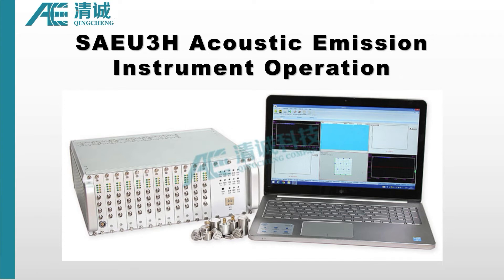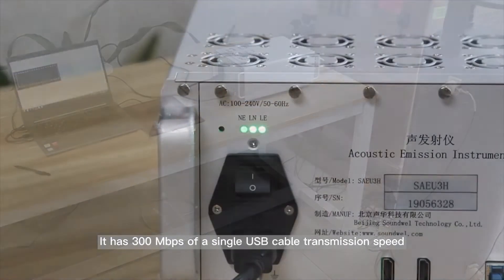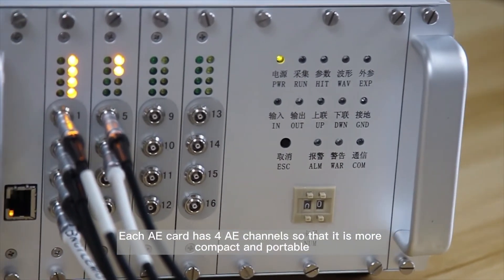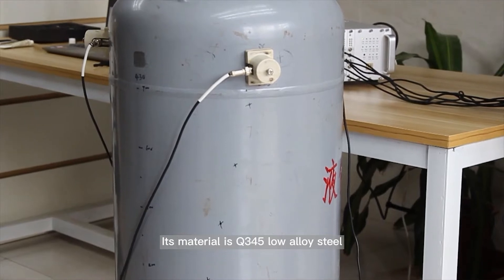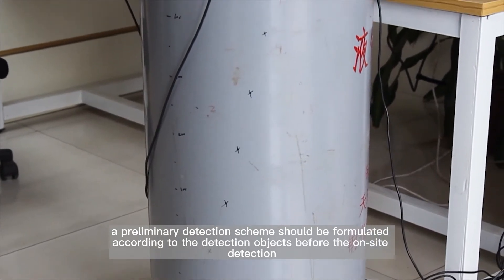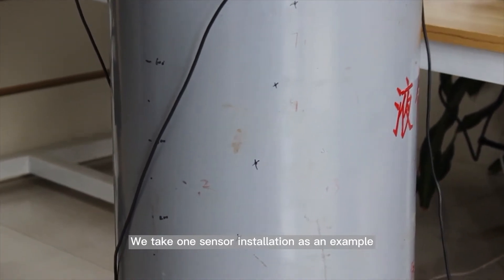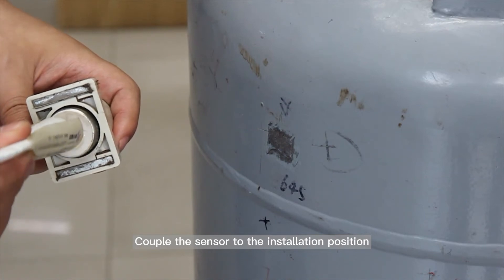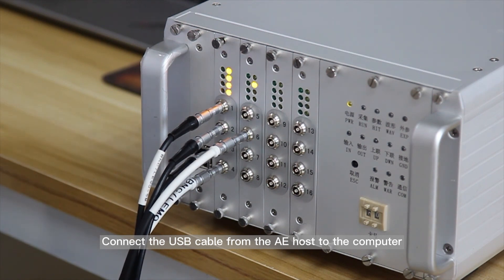SAEU3H acoustic emission system English introduction from QingCheng AE institute(GuangZhou) Co.,ltd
This video takes the liquefied gas cylinder as an example to introduce the acoustic emission testing procedures and the SAEU3H multi-channel acoustic emission instrument operation guides.

2)The SAEU3H instrument is a new-generation acoustic emission instrument, using USB3.0 technology. It has 300 megabits per second of a single USB cable transmission speed. The newly designed aluminum alloy case brings better electromagnetic shielding and heat dissipation effect. It has a variety of machine status indicators, plug type channel connectors and channel LEDs. Each AE card has 4 AE channels so that it is more compact and portable. Each chassis can be used independently or cascaded to form a system with a maximum of 256 channels.
3)This operation uses a liquefied gas cylinder as example. The diameter of the gas cylinder is 400mm and the total height is 600mm. Its material is Q345 low alloy steel.
4)For a complete acoustic emission testing work, it mainly includes the testing preparation, on-site testing, data processing and analysis, finished with reporting.

5)This video focuses on the equipment operations and field debugging inspections:

6)First of all, a preliminary detection scheme should be formulated according to the detection objects before the on-site detection. The content mainly includes the sensor layout scheme and the loading curves of the equipment.
For the gas cylinder, we made a local detection of the overall part, so we formulated a sensor layout scheme for two rows and three columns.

7)We take one sensor installation as an example. First, mark the sensor position on the surface of the container and polish to reveal the metallic luster. The size of the revealed surface should be larger than the receiving surface of the sensor. The sensor is connected with a coaxial cable. Evenly coat the receiving surface of the sensor with the couplant. Couple the sensor to the installation position, and fix it firmly with a magnetic holder. Gently wiggle the coaxial cable from the sensor output to make sure the receiving surface is well coupled to the container surface. Install all the sensors to the container according to the layout plan, and connect them to the acoustic emission instrument. Connect the USB cable from the AE host to the computer.